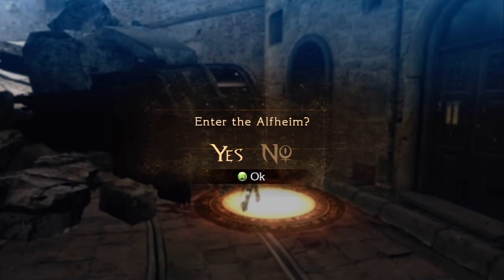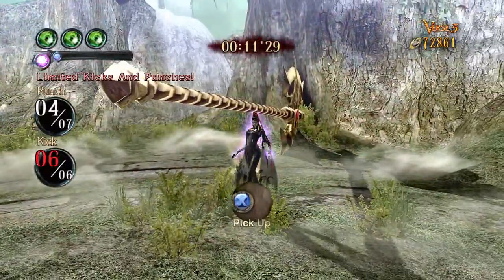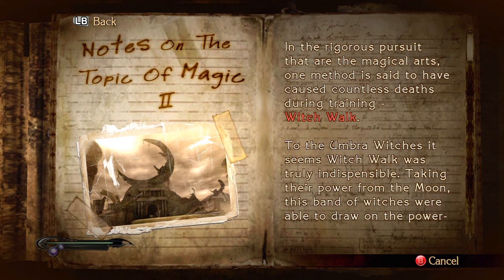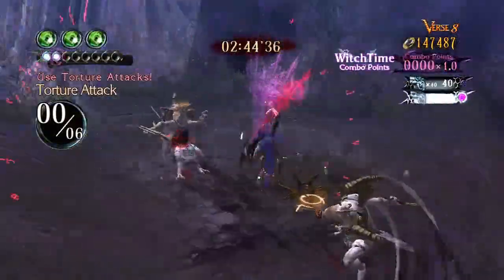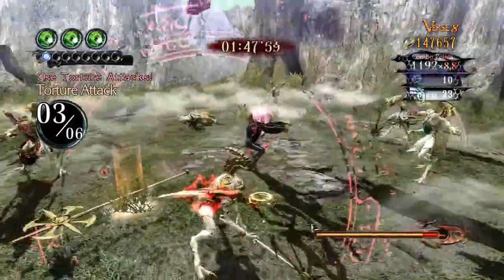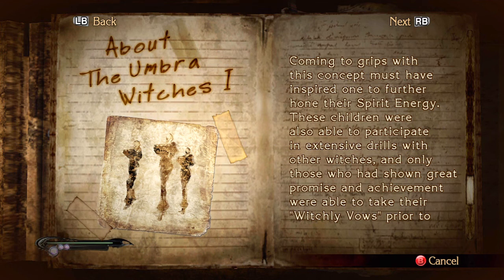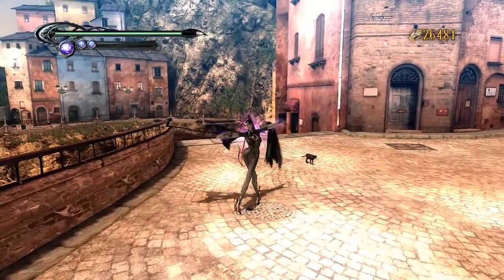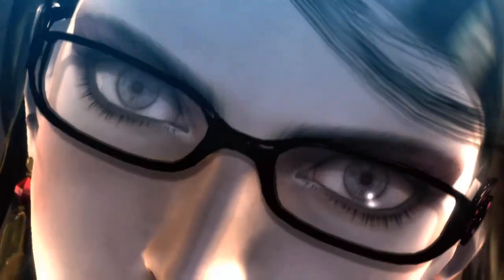Bayonetta HD Walkthrough [Part 5: Vigrid]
In my life so far, there has only been one video game that has ever elicited such a degree of hype and excitement and that I have enjoyed so, so much when I did finally get to play it. That game is Bayonetta. It's brilliant, it's action-packed, it's visually impressive, it has a fantastic soundtrack and it is one of my favourite games of all time.

Join Richy as he takes a trip down memory lane in the maybe final HD Redux Playthrough/Walkthrough run, helping Bayonetta to recover her lost memories in this, the Bayonetta HD Walkthrough.